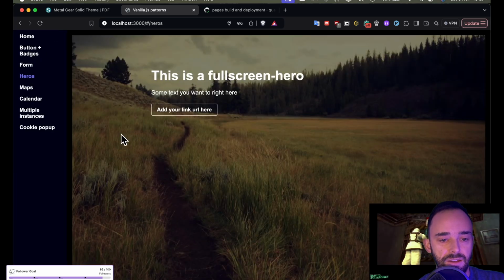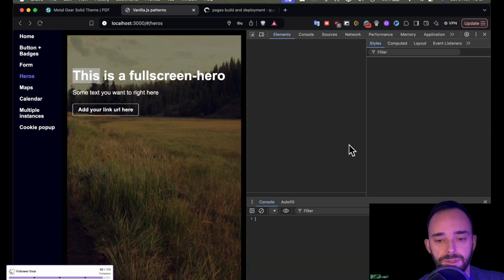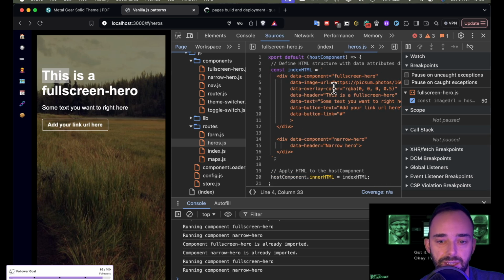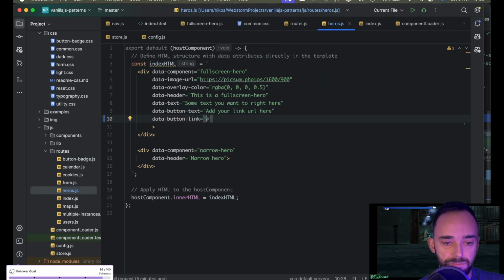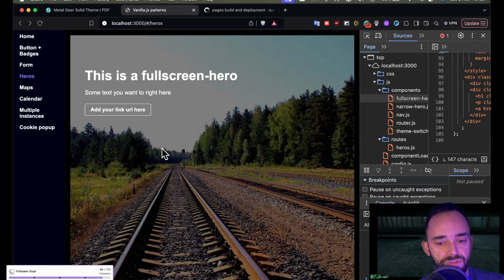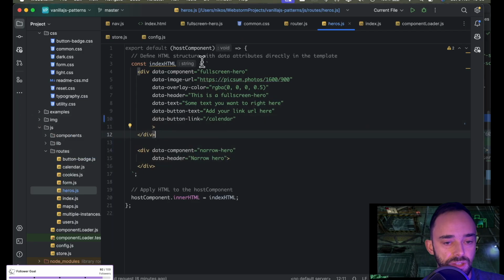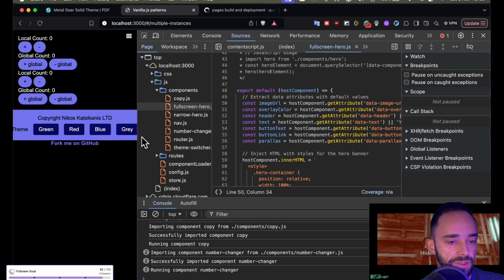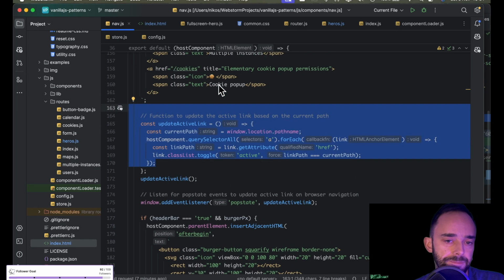NoBuild Full-Screen Heros and active nav colouring - Part 12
I added Full Screen Heros (depending on how big the container is) and the nav colours if you are in its related route.

For framework examples, please clone the source and run them locally.

We welcome your thoughts and suggestions on additional topics you'd like to explore in vanilla JavaScript.

for more information.